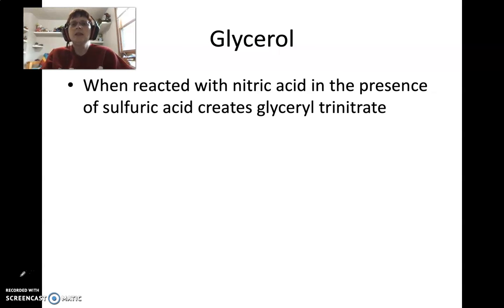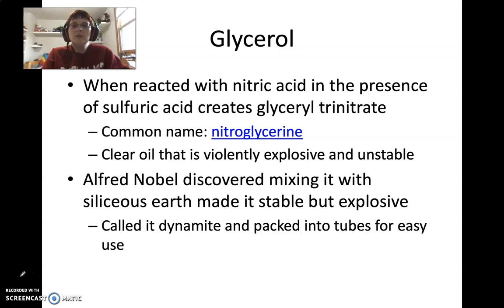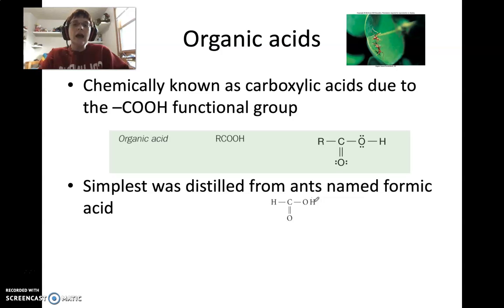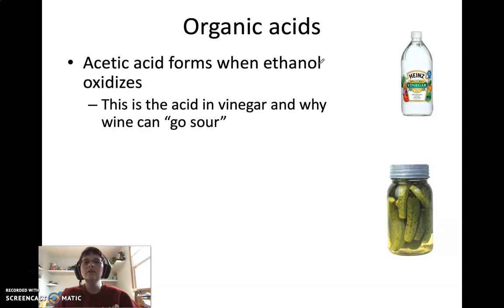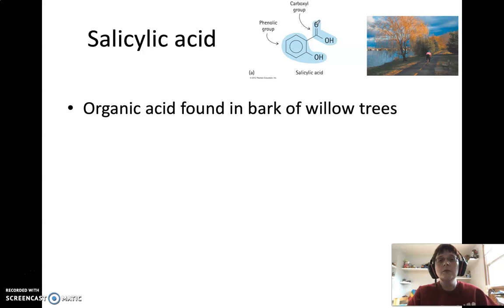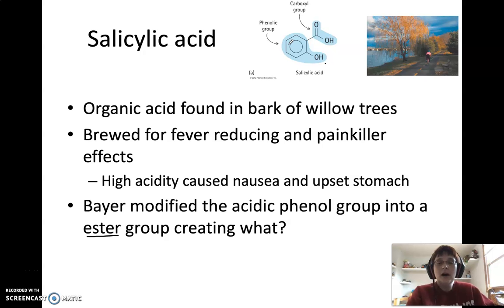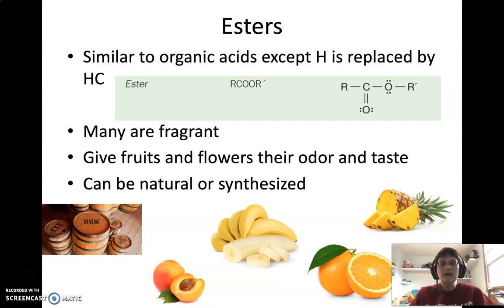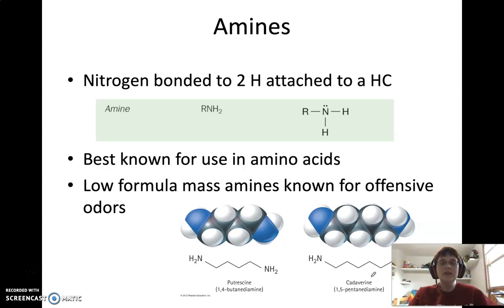Chapter 12 (5) Functional Groups